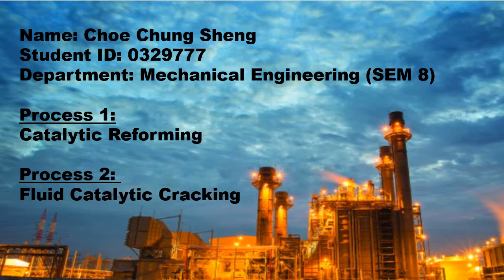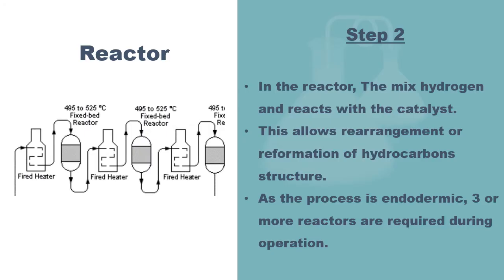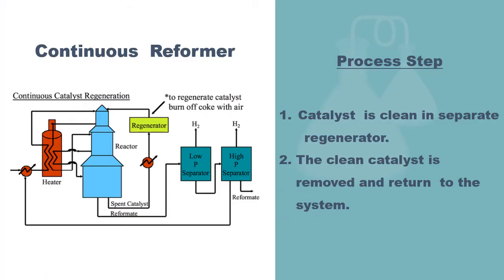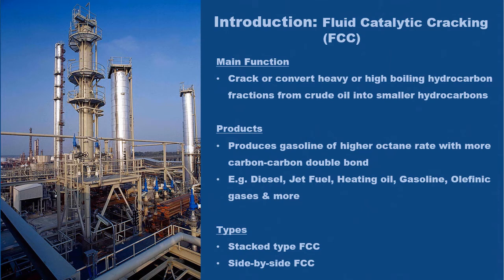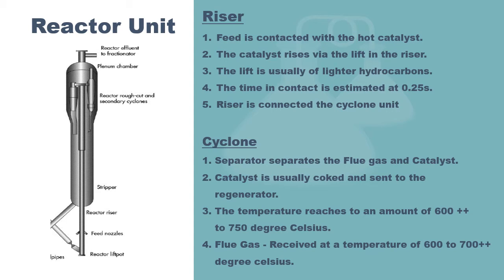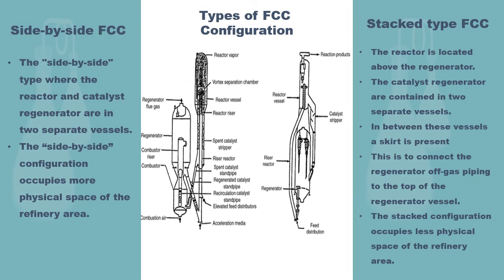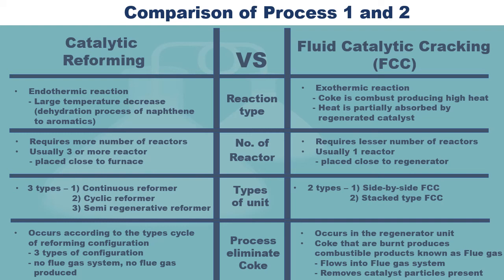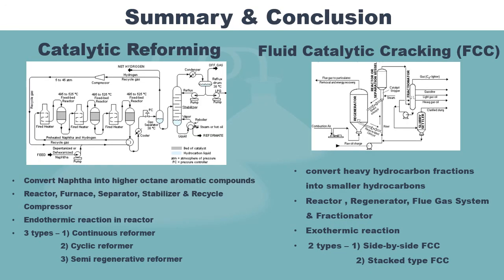Catalytic Reforming and Fluid Catalytic Cracking